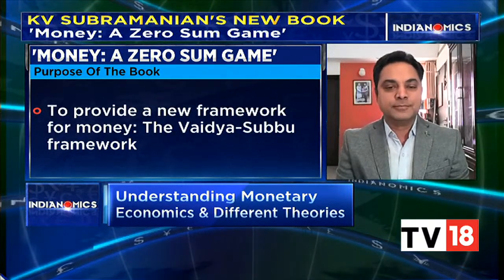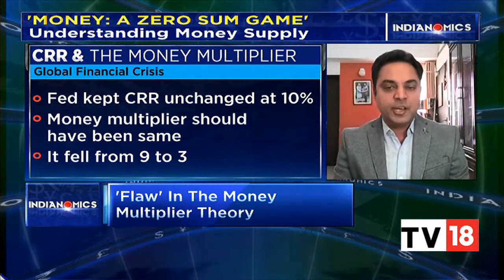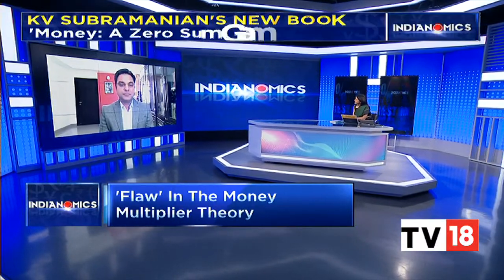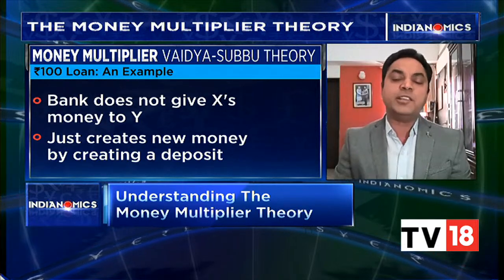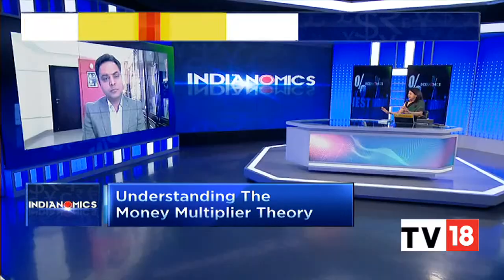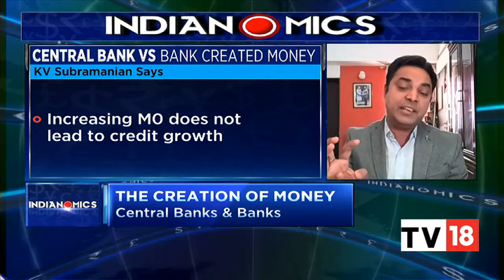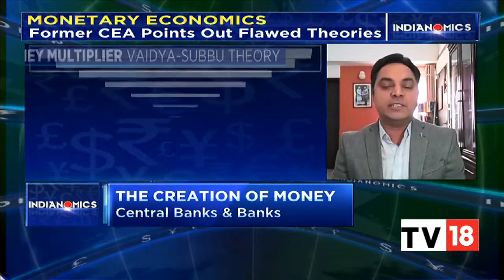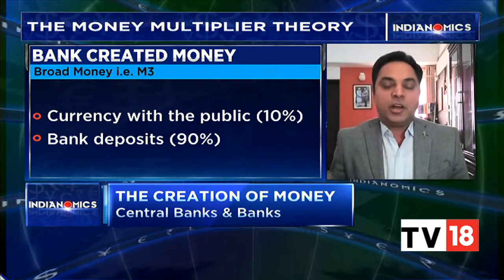KV Subramanian Decodes The Creation Of Money & Money Supply | Indianomics | CNBC-TV18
Krishnamurthy Venkata Subramanian, former chief economic adviser decodes central banks and banks creating money and money supply. Listen in.

About CNBC-TV18: India's leading business news channel, CNBC-TV18 offers the most comprehensive coverage of businesses, the economy and the financial markets. n18oc_business Catch all your favourite shows, exclusive videos, big-ticket interviews and more here.

n18oc_business